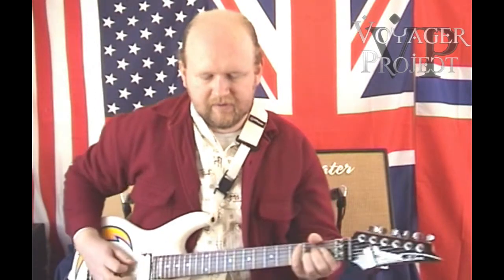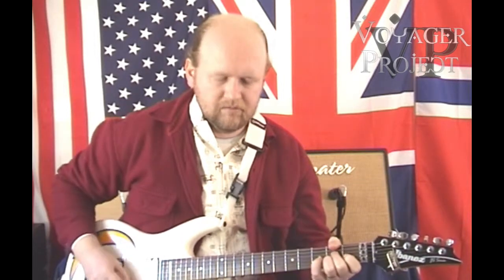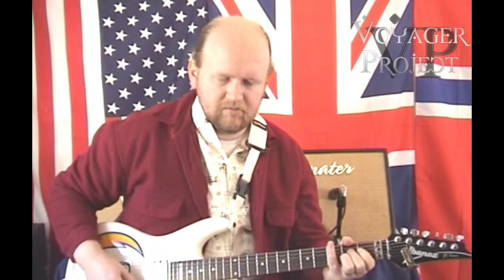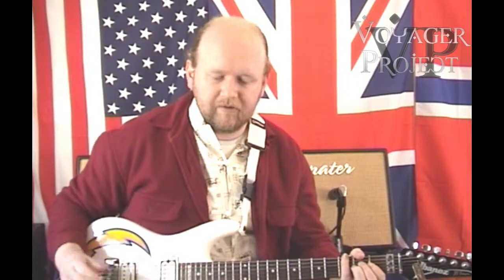The Quest For Tone Episode 3 - Addendum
Martin Cliffe from Voyager Project presents a brief addendum to the third episode in a series looking deeper into the elusive "tone", this mysterious thing we guitarists quest for. What is it? Who has it? How do we achieve it? What can we do to improve it? Martin explores his personal journey into tone.